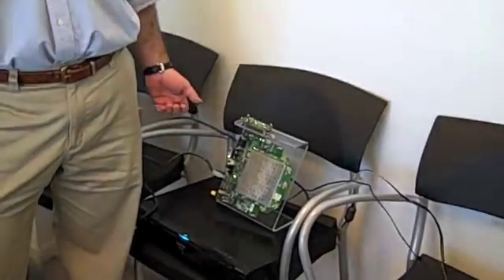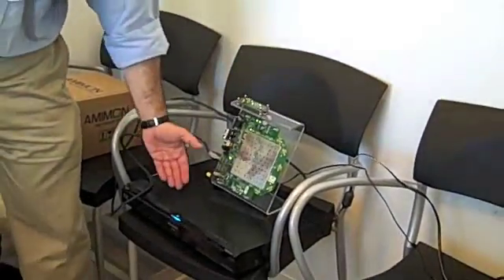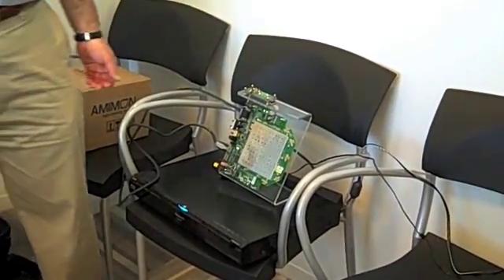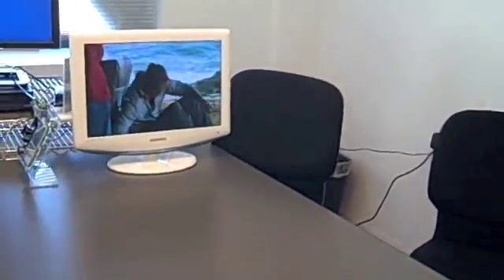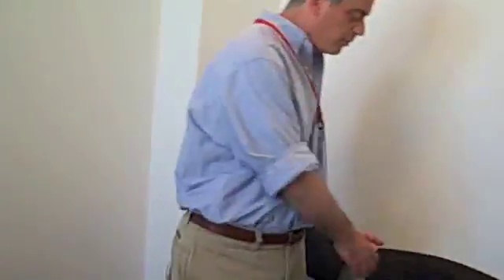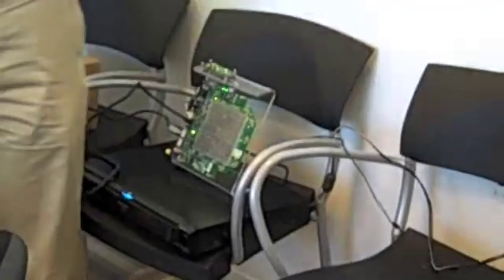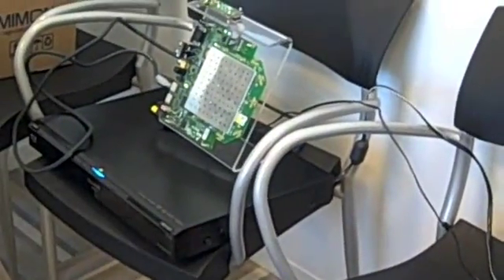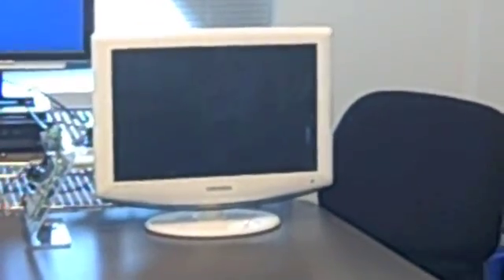WHDi in action for CNET Crave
A look at the upcoming wireless HD standard WHDi